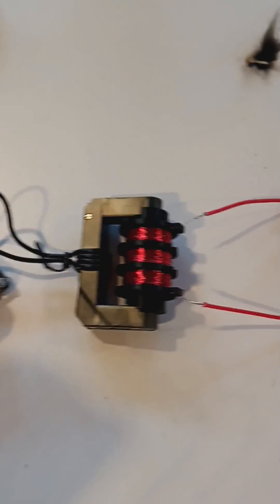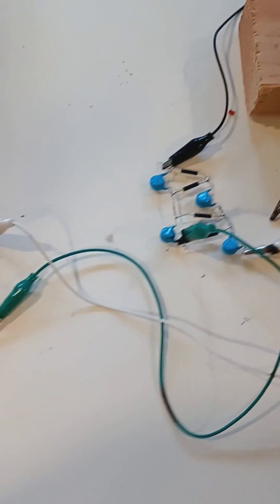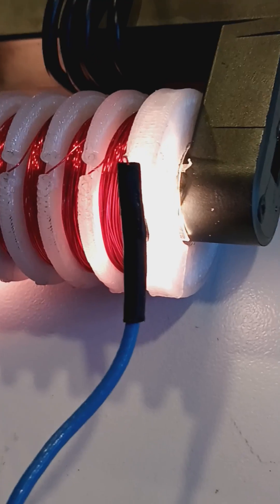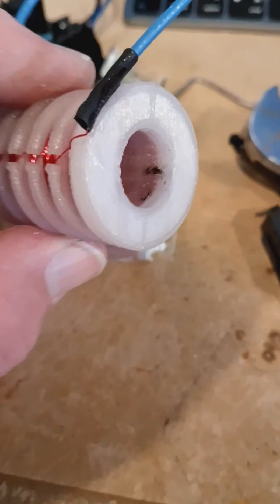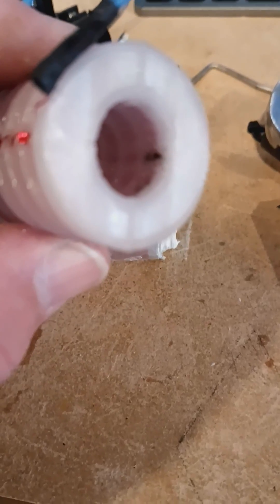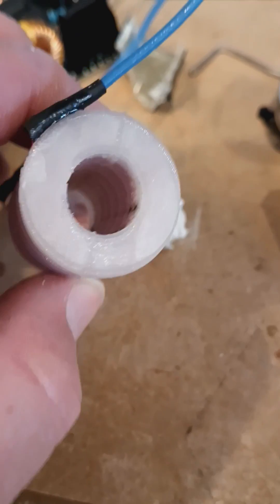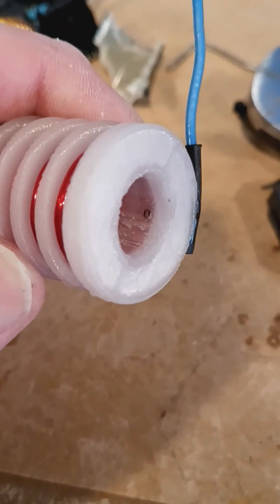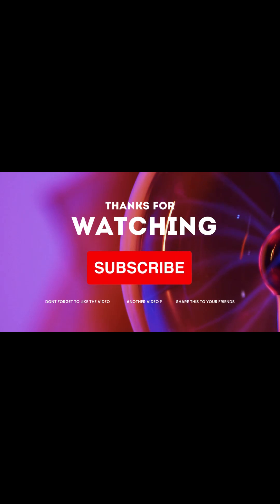Ac Flyback Success and failure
I built 2 AC flyback transformers. One bit the dust and the other gets so hot it will not put out the voltage. instead it heats up. mineral oil is the next step.

When I'm done testing I will clean up the circuit and package it better.

Total turns on white one 1104  total, 6 area's 184 turns each

Total turns on black one 600 total, 3 area's 200 turns each

the primary has 4 turns on both. wire awg 30 magnet wire.

the black one did not spark inside it has a 3mm wall where the white one has a 1mm wall. The 3mm has a better spark.

The next one should be 2 area's and 400 turns. Then test.